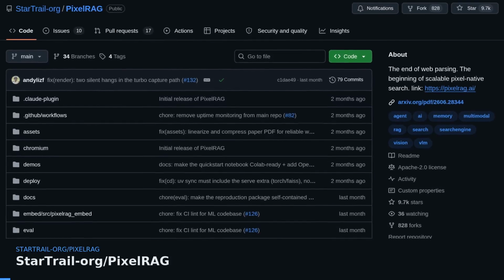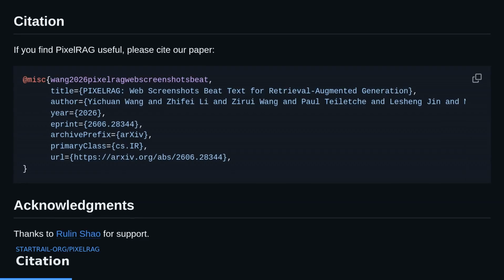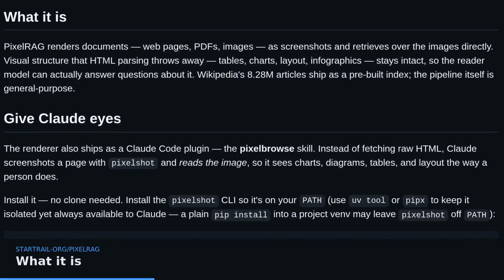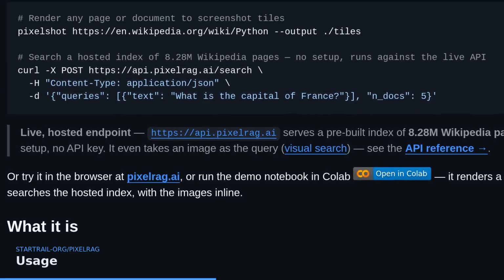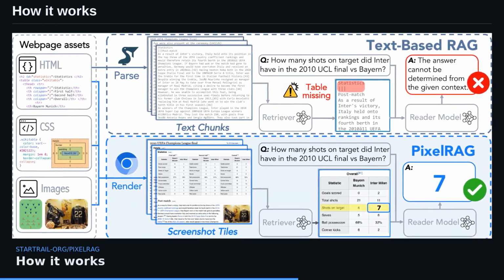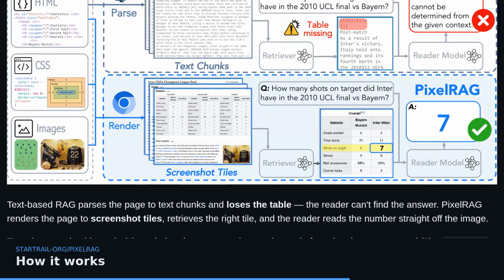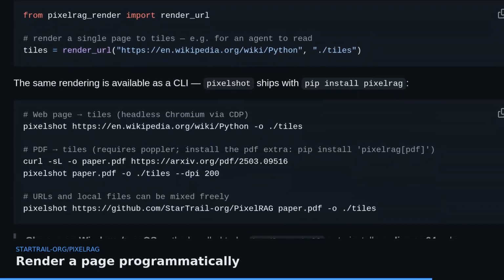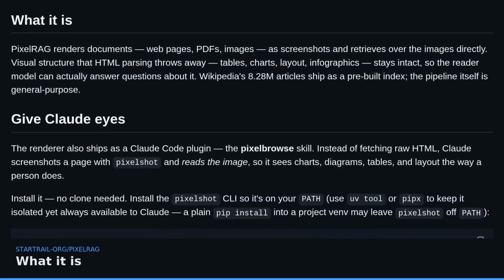PixelRAG: Visual Retrieval-Augmented Generation | StarTrail-org/PixelRAG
StarTrail-org/PixelRAG - a deep dive, in podcast form.